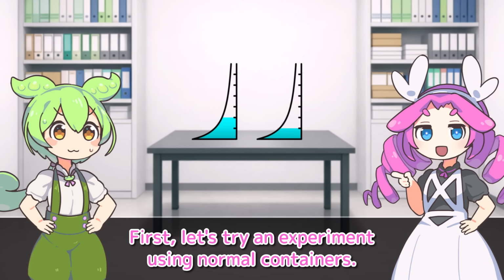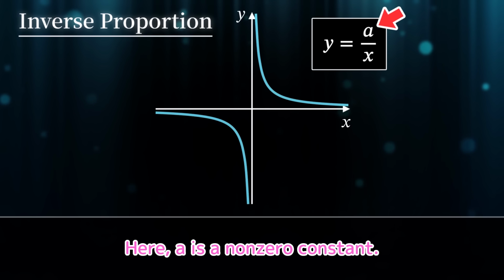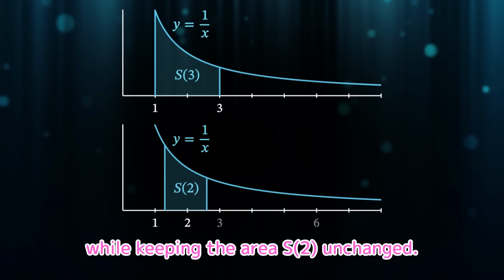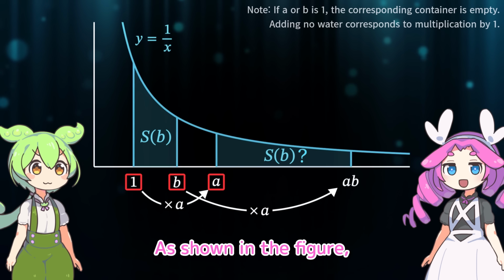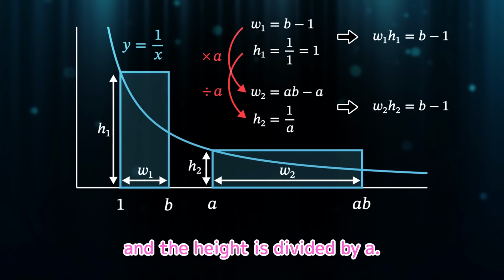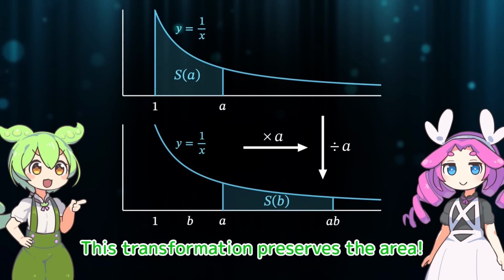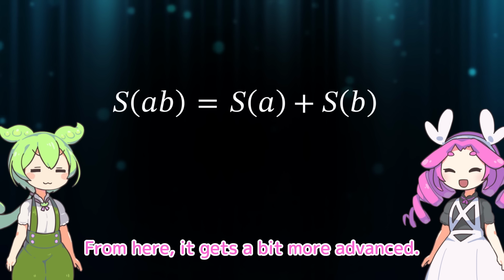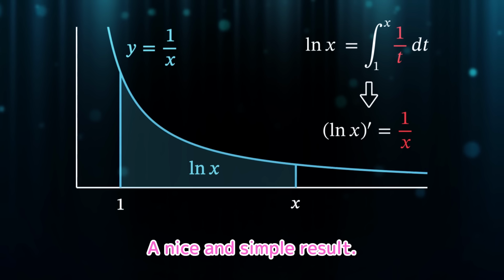You can multiply using water with this container.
Only Exception: The Natural Log

When you pour water into this strangely shaped container, addition somehow turns into multiplication.
The secret behind it was hidden in a certain graph.

[Materials]
Characters:
* VOICEVOX:ずんだもん (Zundamon, illustrated by sakamoto_AHR)
* VOICEVOX:四国めたん (Shikoku Metan, illustrated by sakamoto_AHR)
(+ other tools)
Backgrounds:
* pixabay
and AI image generator
Sound Effects:
* 効果音ラボ (soundeffect-lab.info)
This video uses synthesized voices.